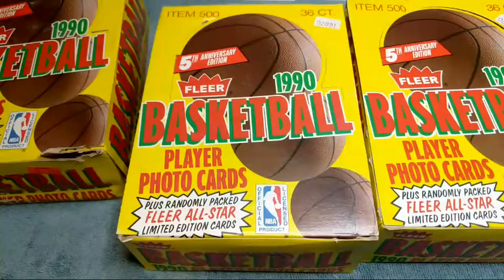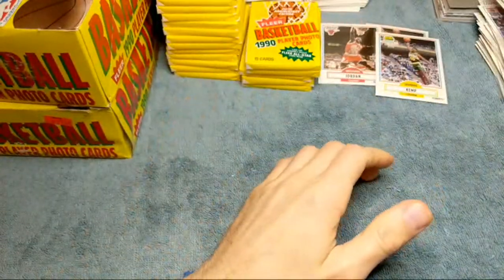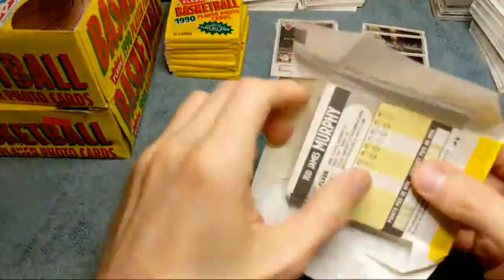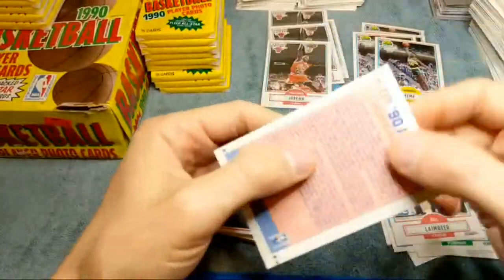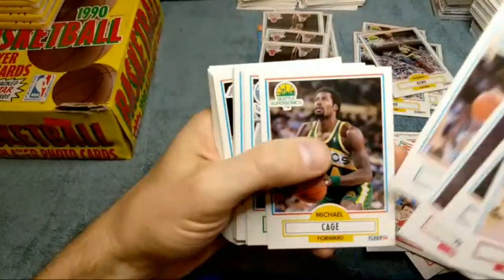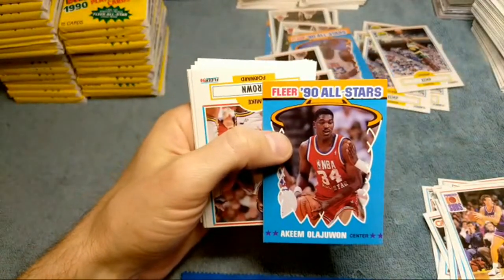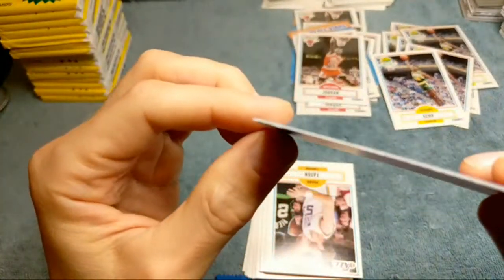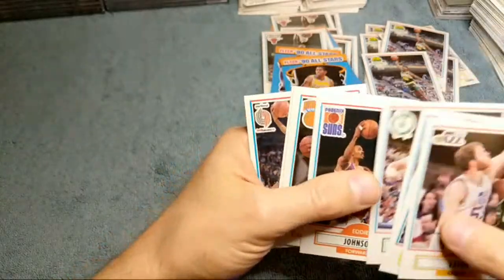1990-91 Fleer Basketball Box Opening! Jordan Cards!